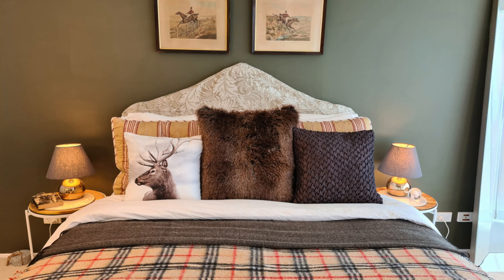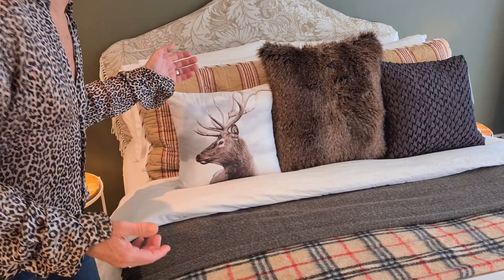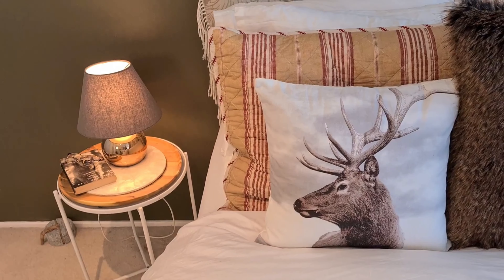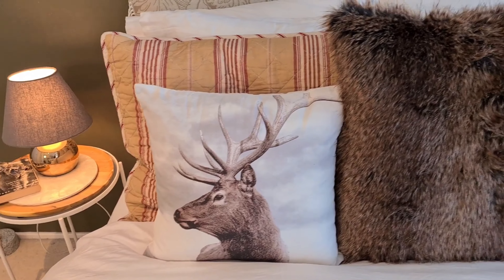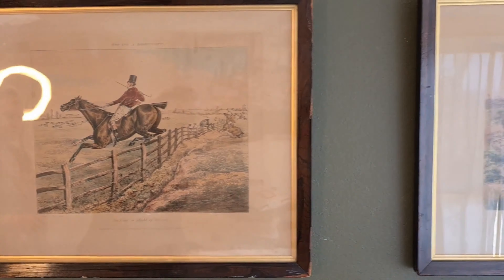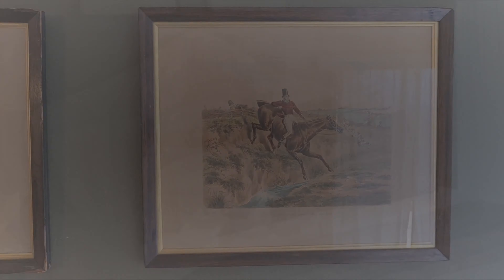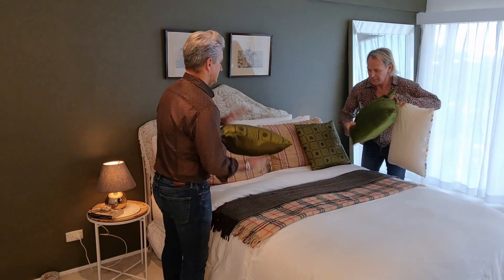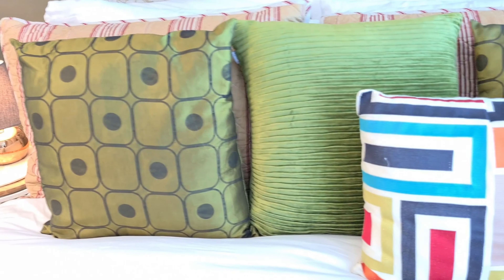Bed Styling with Mitch and Mark - Autumn or Spring?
In a simple swap, Mitch and Mark show how to style a bed for Autumn or Spring by changing out only a few elements! It's simple and effective, and no need to change everything on your bed!